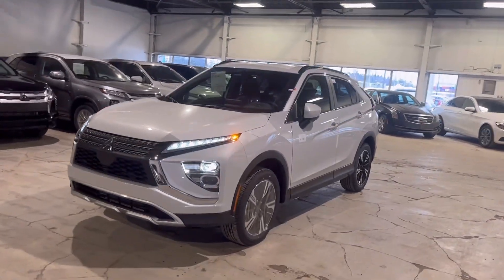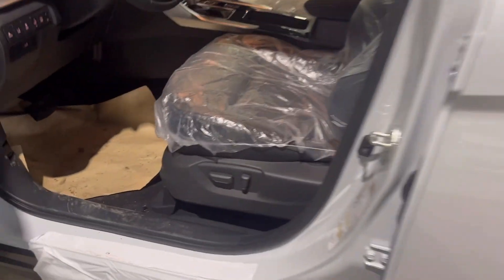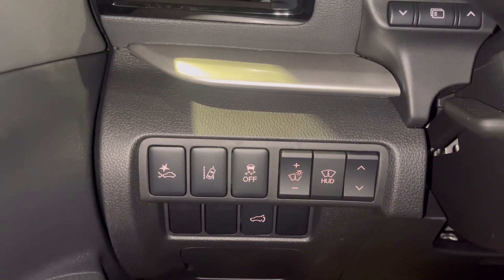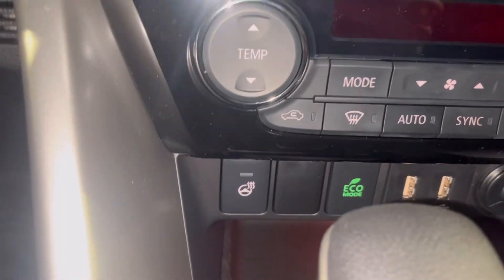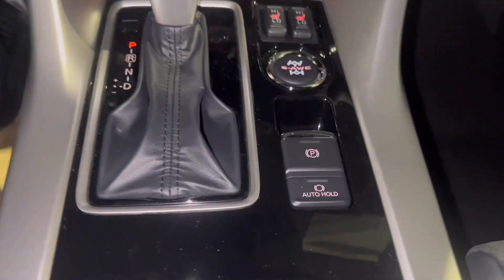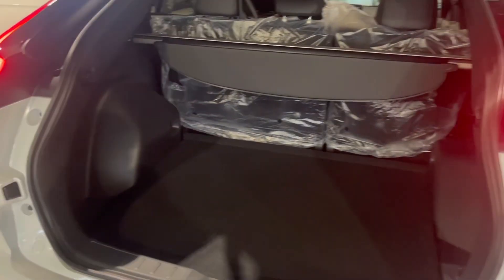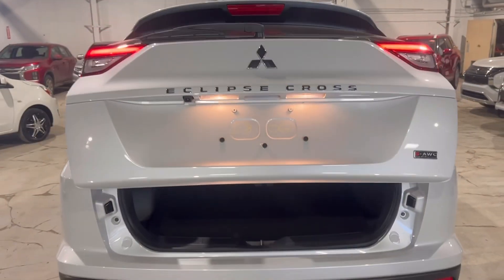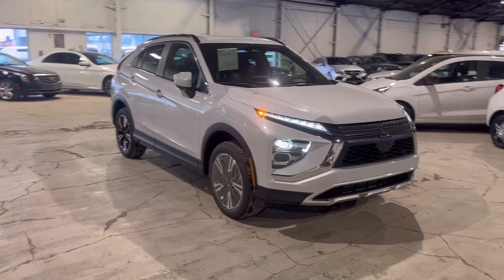2024 Mitsubishi Eclipse Cross SEL For Nolan